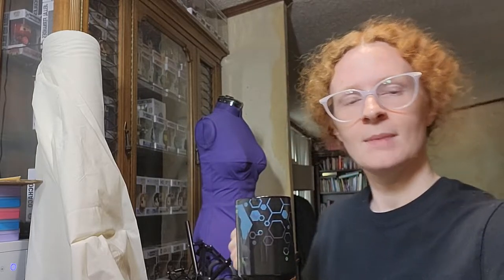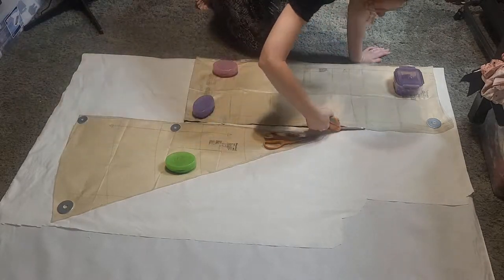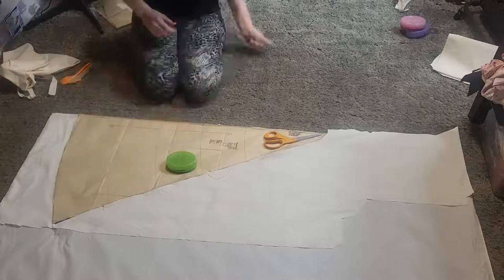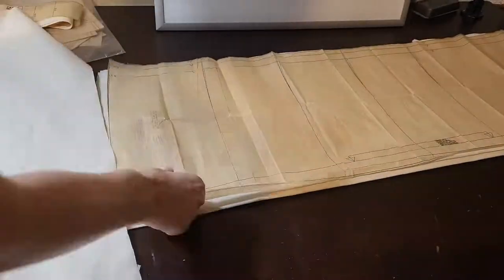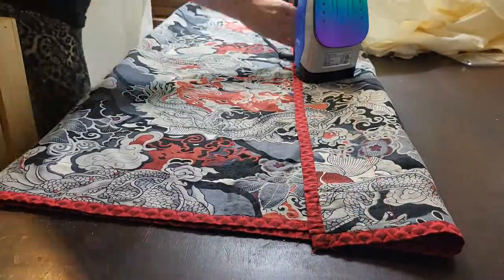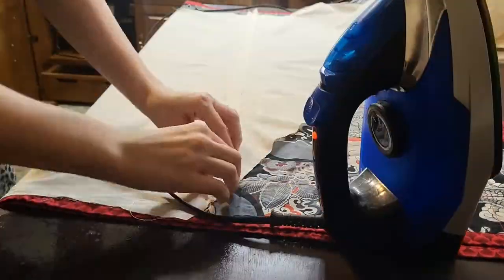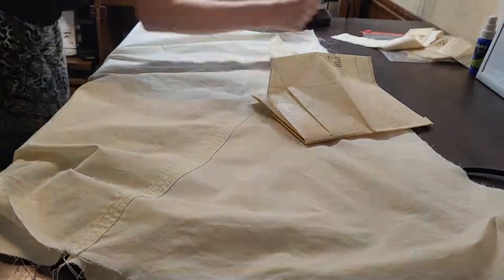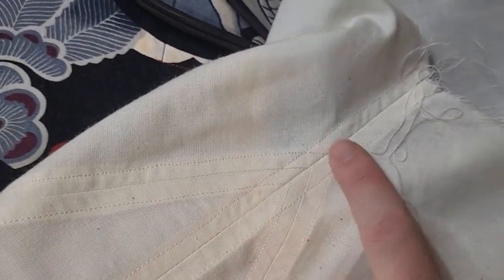Making Undergarments: Simplicity 2621 Farthingale Work Vlog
To start any big project you have to start with the foundation. As someone who has never ventured into the world of support structures this was a fun and interesting project.